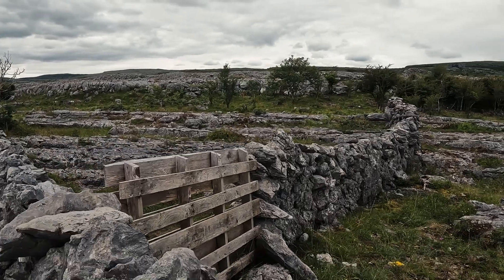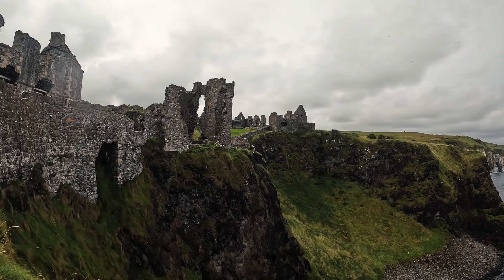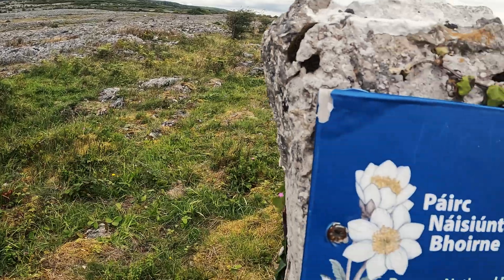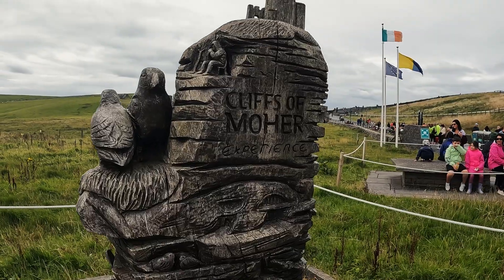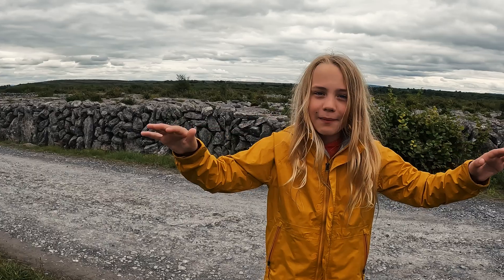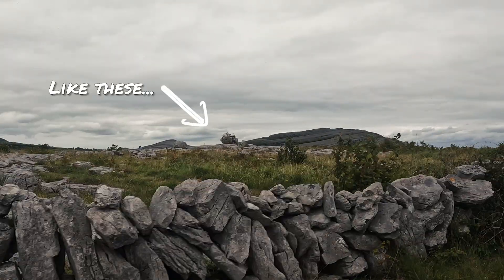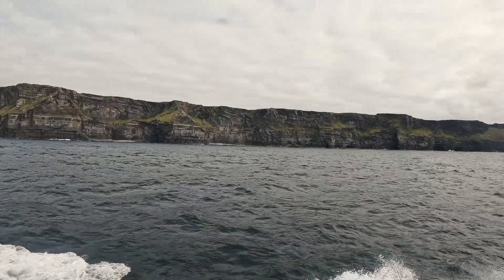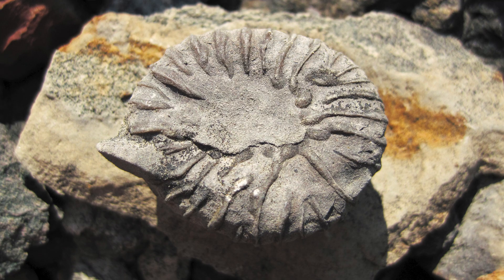Ireland Was Once a TROPICAL Paradise Near the EQUATOR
Ireland is famous for its misty hills, rugged cliffs, and rolling green landscapes—but what if we told you this rainy island was once a tropical paradise near the equator? 🌴🏝️

About 350 million years ago, during the Carboniferous period, Ireland was submerged under warm, shallow seas teeming with ancient life. So… how did it end up all the way in the North Atlantic? The answer lies in the slow but unstoppable forces of plate tectonics, ancient oceans, and deep time.

Join us as we explore the Cliffs of Moher, the Burren, and other incredible landscapes to uncover the rocks that reveal Ireland’s lost tropical past and the ancient ocean that shaped the amazing natural wonders people love to visit today.

🔎 What You’ll Learn:
✔️ How Ireland was once near the equator under an ancient sea 🌊
✔️ The incredible impact of plate tectonics on shaping landscapes 🏔️
✔️ Why the limestone at the Burren and Cliffs of Moher proves Ireland’s tropical past 🏝️
✔️ How fossils and paleomagnetism track Ireland’s 300-million-year journey 🦴🧲
✔️ Why Ireland’s geologic story isn’t over yet! 🌍

💬 What part of Ireland’s transformation surprised you the most? And what myths or legends have you heard about Ireland’s landscape? ⏳

Chapters
0:00 Ireland at the Equator
1:42 Burren National Park
3:04 The Cliffs of Moher
5:21 How did it move?

Public Domain🎥📷
NASA

Coconut tree with beautiful tropical beach on sunny day, Kittiphan/stock/adobe.com
Aerial footage of Magnetic Island Queensland Australia, Reef Pix/stock/adobe.com
Coral reef and beautiful fish. Underwater life in the ocean, Sergii Kikot/stock/adobe.com
A coastal line of Barbados with cliffs and rocks, Alexey/stock/adobe.com
Bar magnet with iron powder magnetic field on white background. JYPIX/stock/adobe.com
The Earth magnetic field or geomagnetic field isolated. 3D Illustration Nouval/stock/adobe.com
Map marker pointer on White background, pbombaert/stock/adobe.com